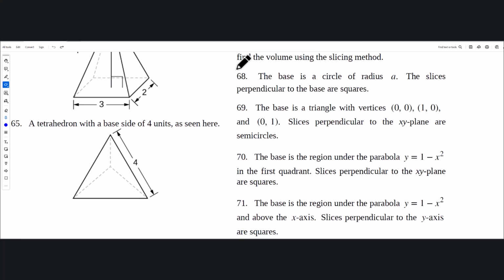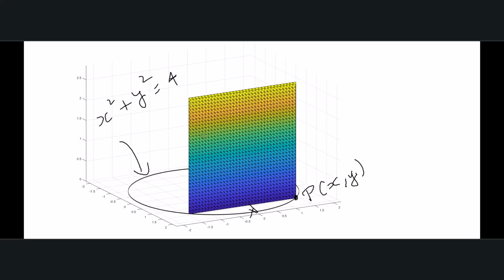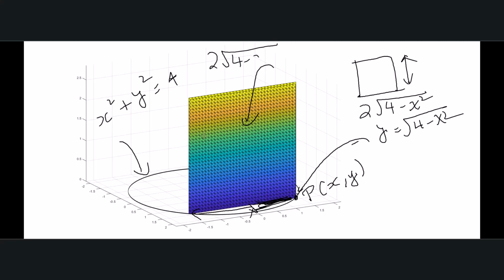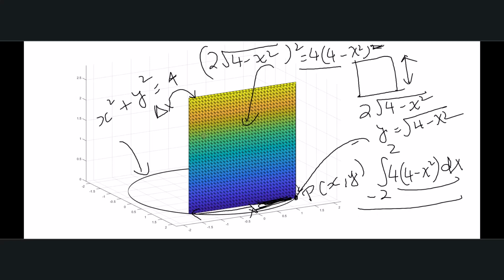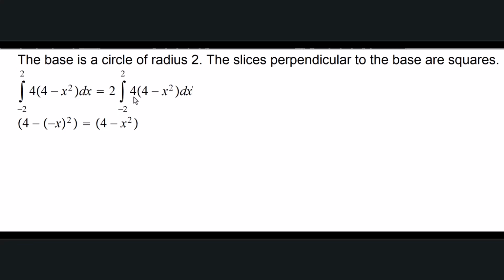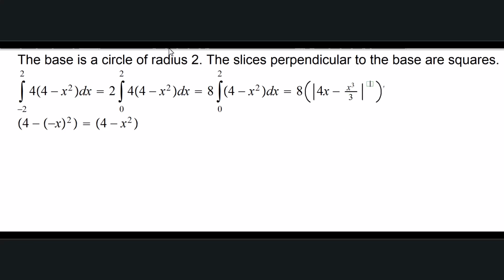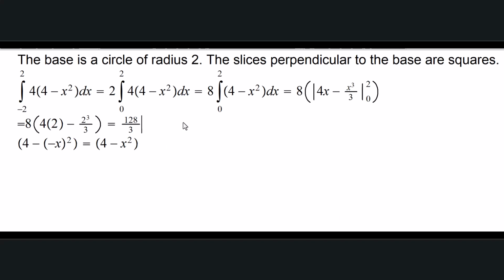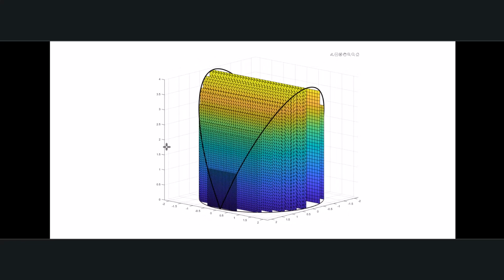Solid with sections as squares on a circle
MATLAB codes are below
syms x y z t
f(x,y,z)=x^2+y^2-4
fimplicit3(f==0,[-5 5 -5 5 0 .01])
axis([-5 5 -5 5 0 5])
hold on
g(x,y,z)=x-1
fimplicit3(g==0,[1 1.001 -sqrt(3) sqrt(3) 0 2*sqrt(3)])
axis equal

byX = .05;
xl = (-2 + byX):byX:(2 - byX);
h= symfun(x,[x y z]);
for x0 = xl
    x1 = x0 + .001;
    z0 = sqrt(4 - x0^2);
    fimplicit3(h==x0, [x0-.001 x0+.001 -z0 z0 0 2 * z0])
end
fplot3(t,sqrt(4-t^2),2*sqrt(4-t^2),[-2 2],"LineWidth",5,'color','m')
fplot3(t,-sqrt(4-t^2),2*sqrt(4-t^2),[-2 2],"LineWidth",5,'Color','m')